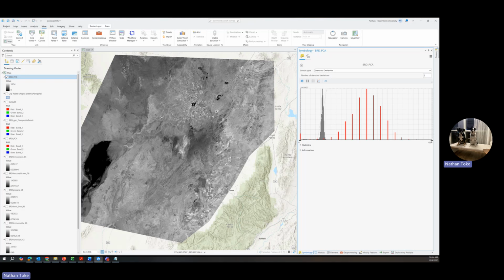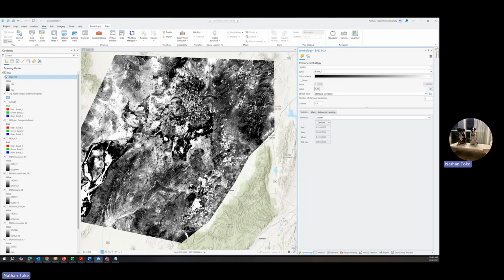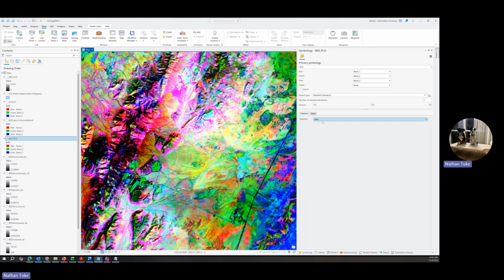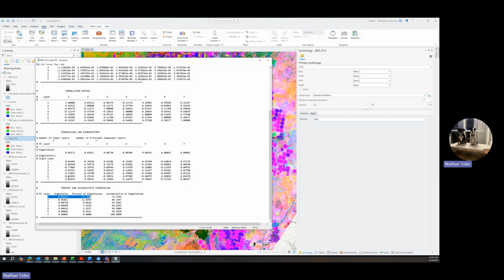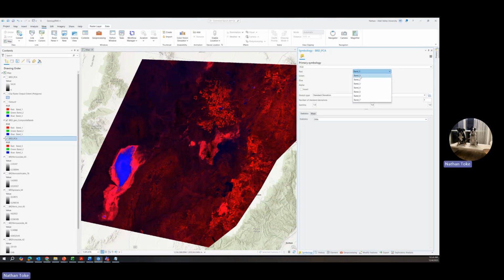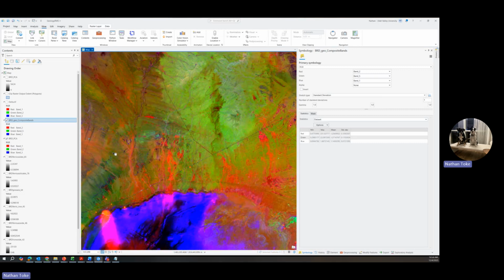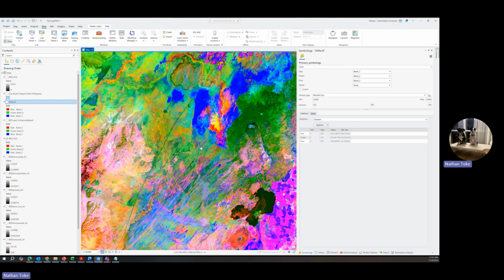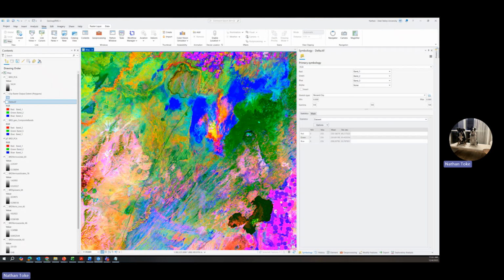AdvGIS_Ch4_Ex7_PCAgeology_video4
Visualizing Geologic Difference with the PCA and Select Band Ratios using Histogram Stretches and Dynamic Range Stretching... and Briefly Comparing to a Geologic Map